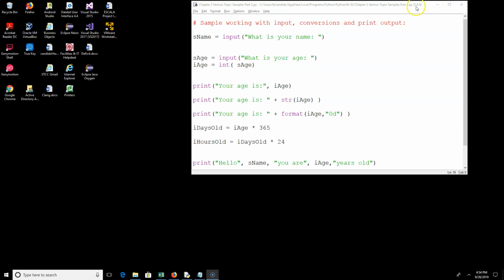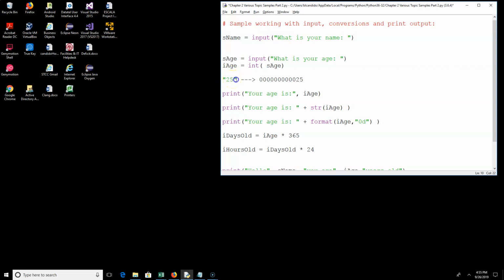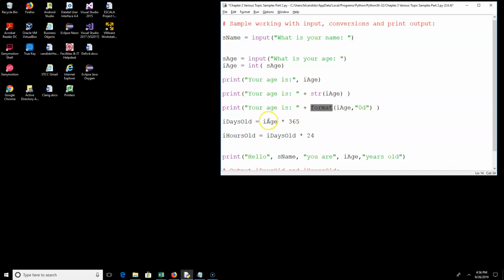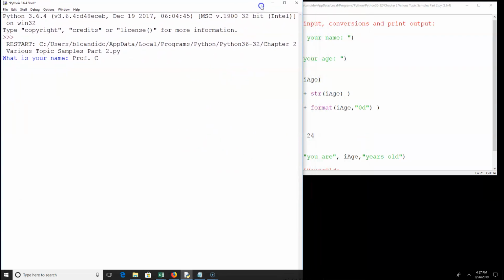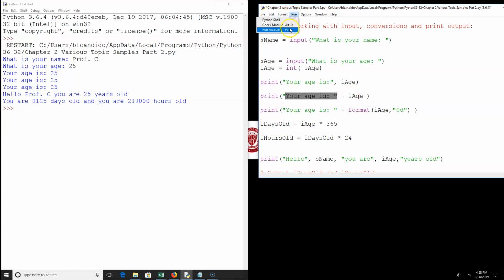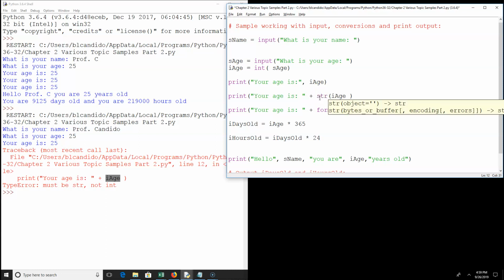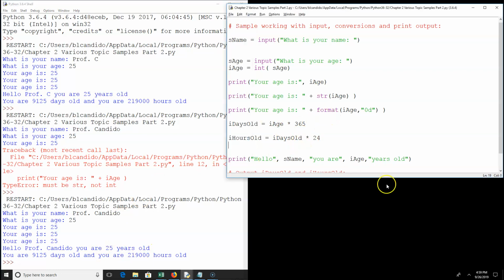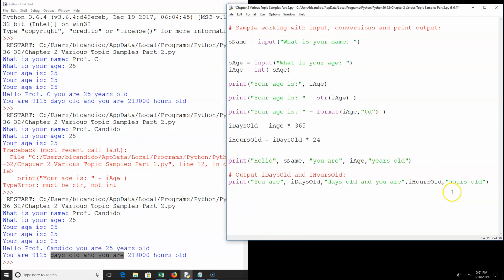Chapter 2 Various Topic Samples Part 2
Chapter 2 Sample working with Strings and print output